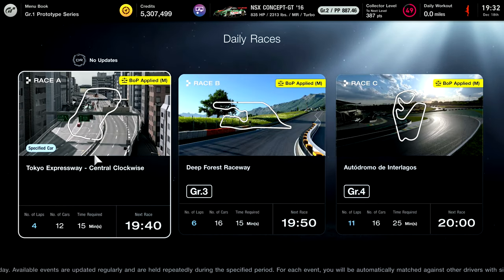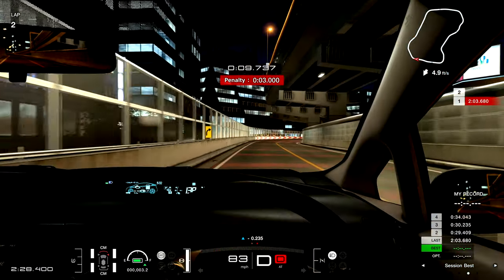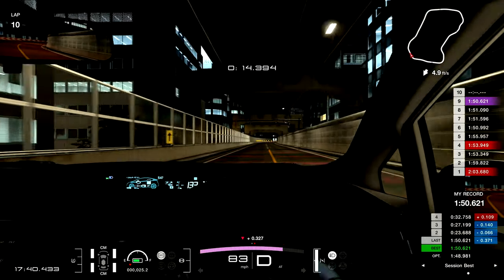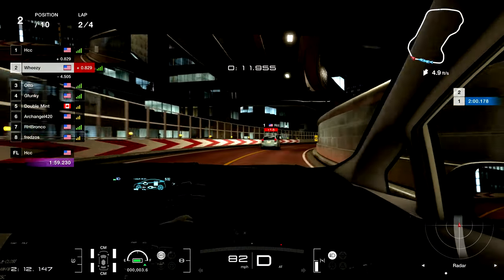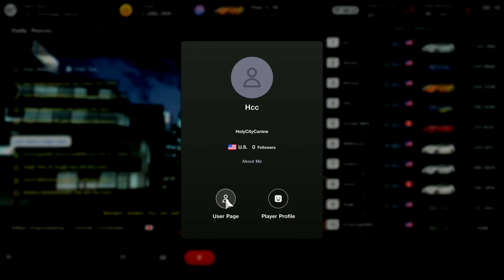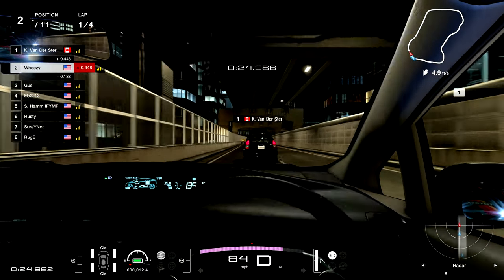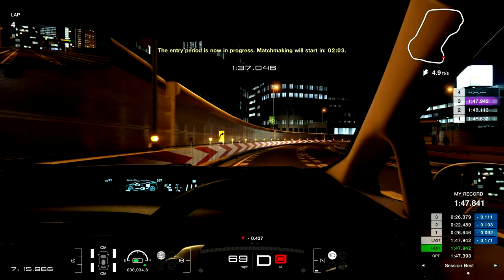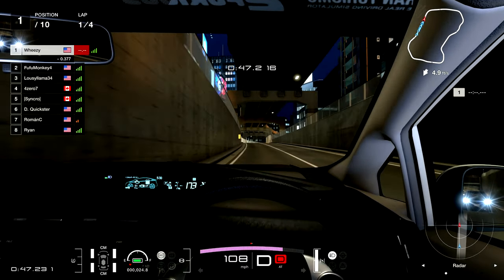Can I Get My First Ever Win? In a PRIUS?!? 🏁🏆 (Daily Race A - Gran Turismo 7)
The most exciting races you'll ever see! ... with slow hybrids 😂

Game: Gran Turismo 7
Platform: PS5

Timeline: